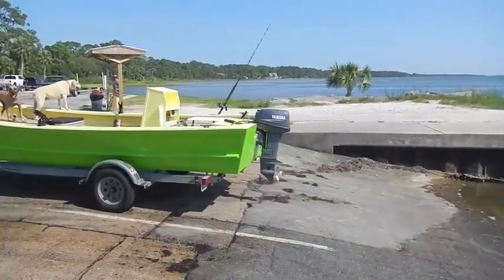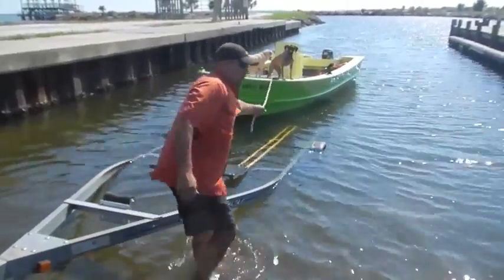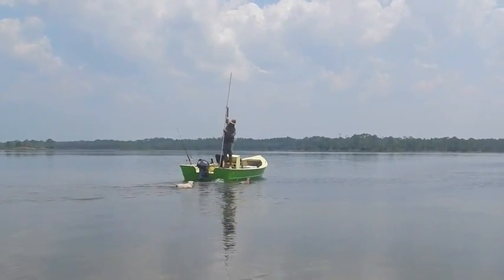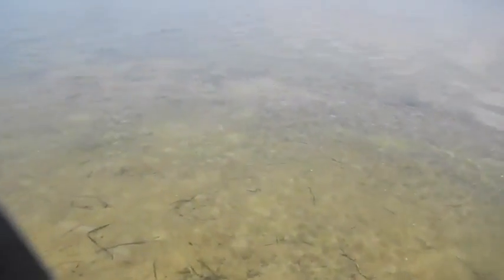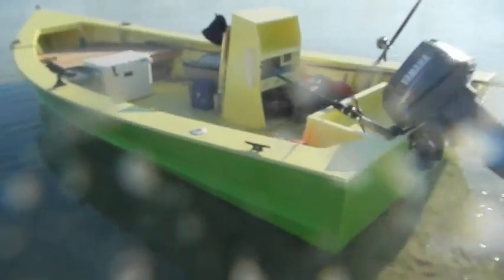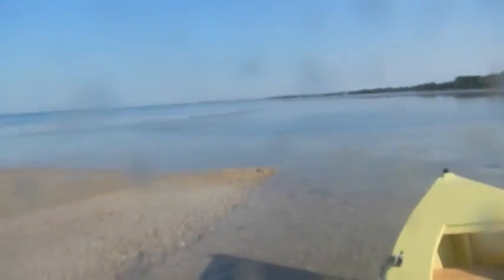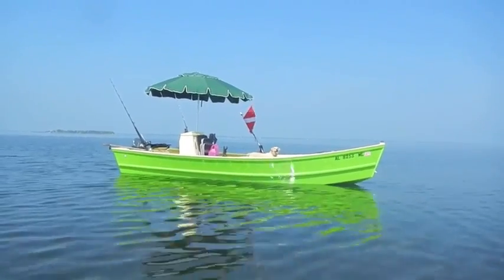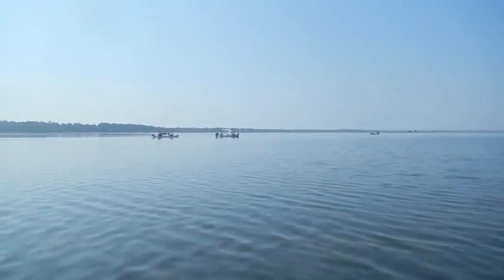Albion Boat Build Part 11